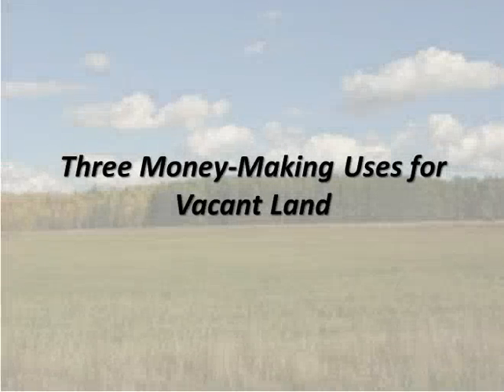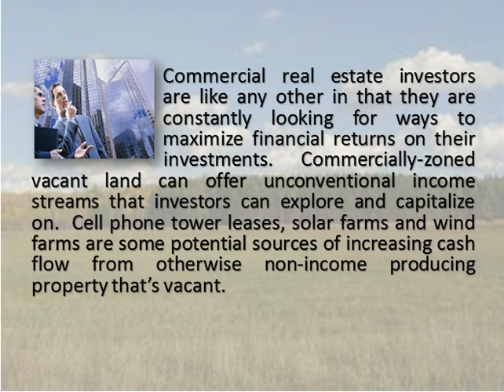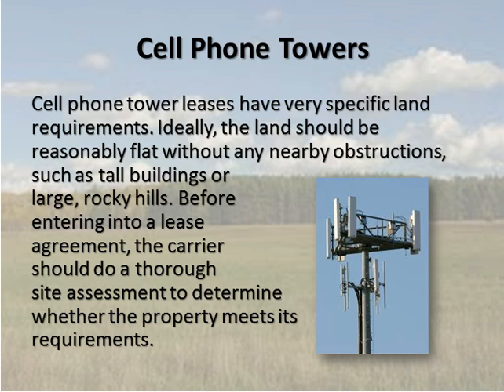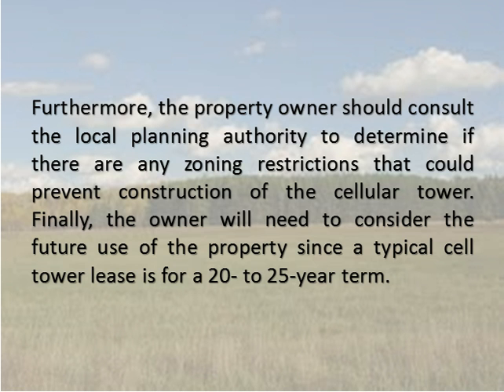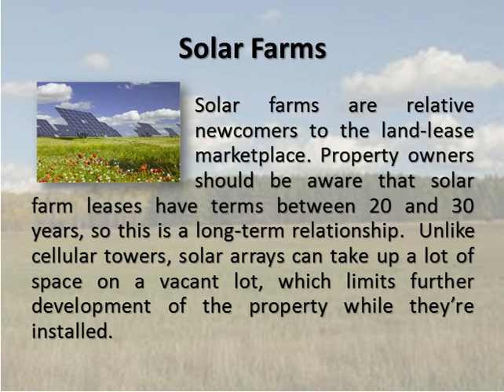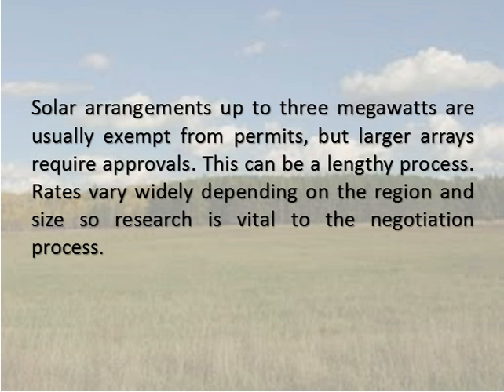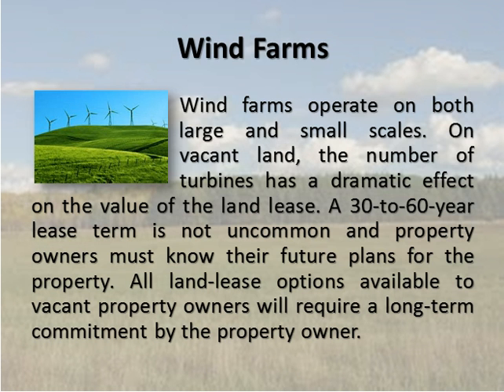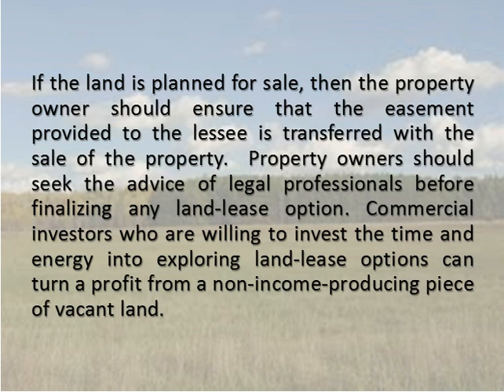Three MoneyMaking Uses for Vacant Land.